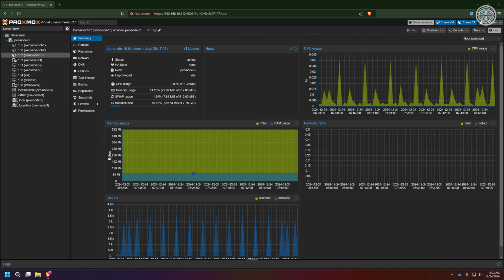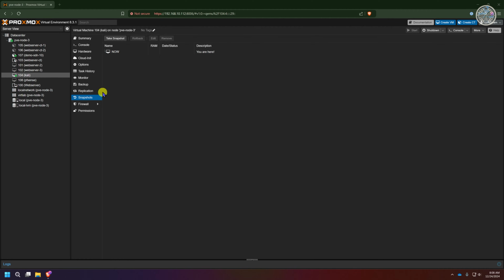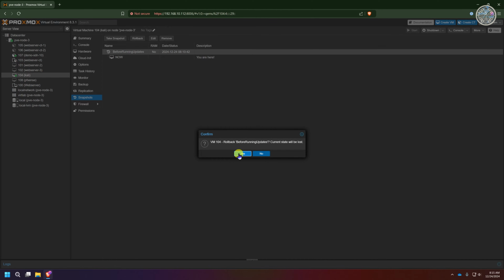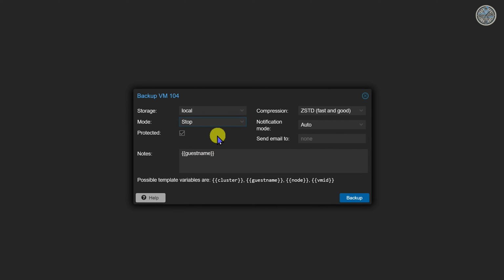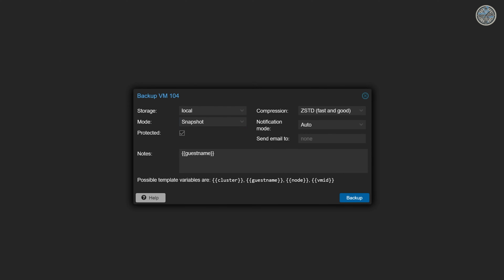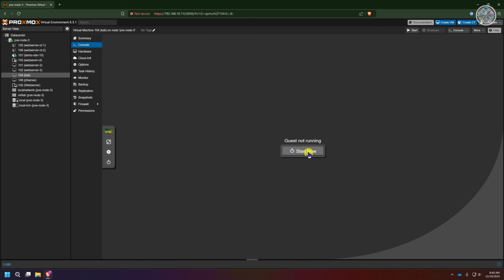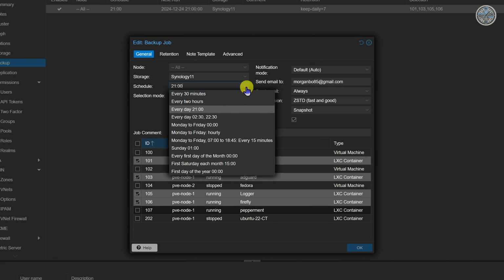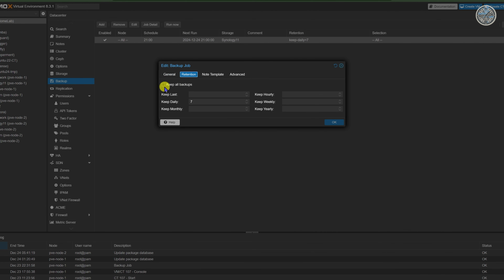Master Proxmox Backups: How to Take Snapshots and Secure Your Data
Learn how to take snapshots and perform backups with Proxmox in this step-by-step guide. Whether you're a beginner or an advanced user, this video covers everything you need to know about protecting your virtual machines and ensuring data security. From understanding the difference between snapshots and backups to setting up automated backups, we've got you covered. Keep your Proxmox environment safe and efficient with these best practices!

🚀 Ready to level up your hosting game? Get $100 in Linode credit for 60 days using this

📩 Have questions or need to chat? Message me securely on Signal.